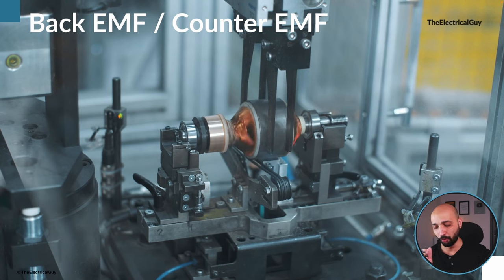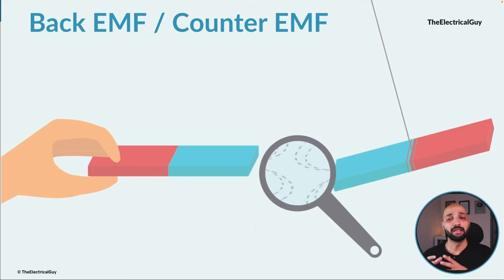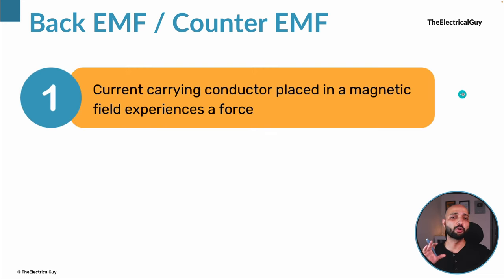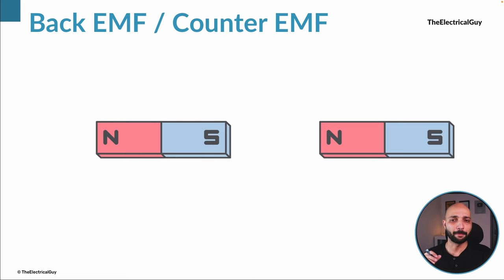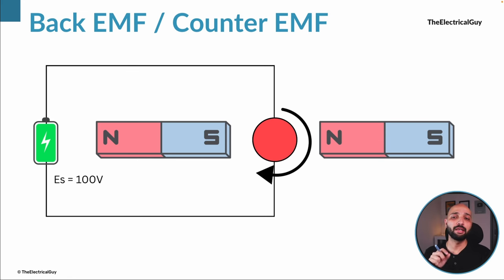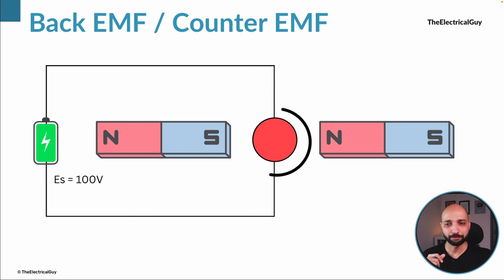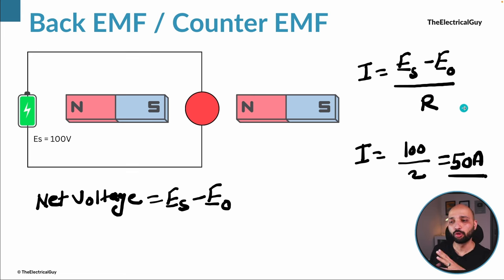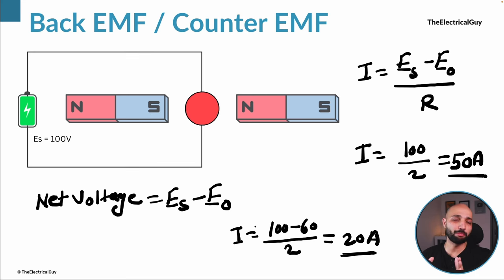What is Back EMF & what is its significance | DC Motor | TheElectricalGuy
In this video, I'm discussing what is back emf or counter emf and what is its significance. We'll look at how it works with DC motors and why back emf is required in DC motor.